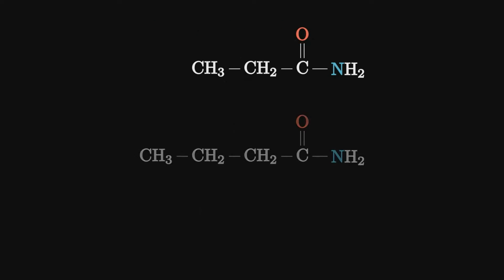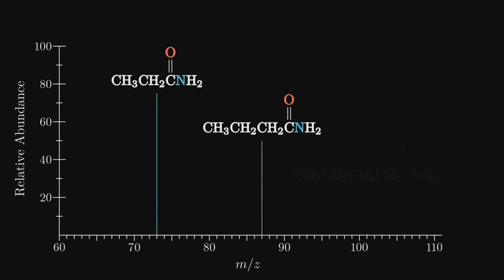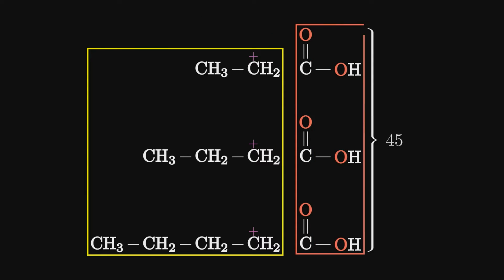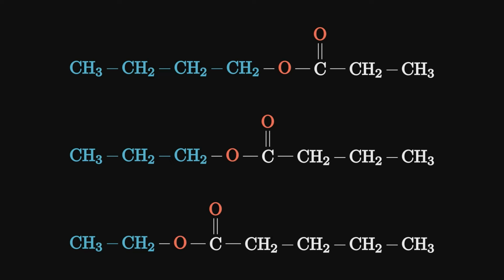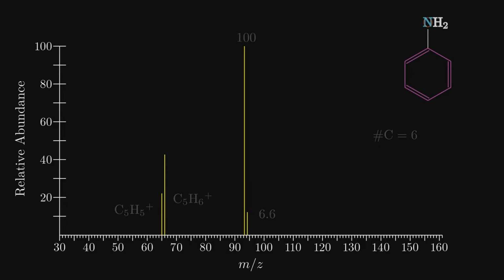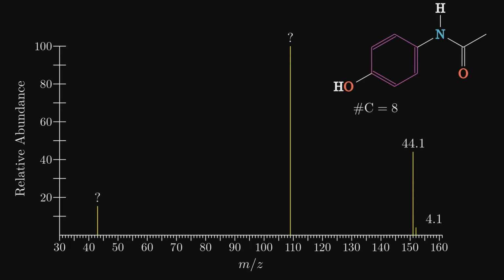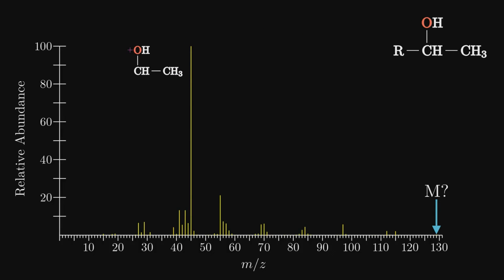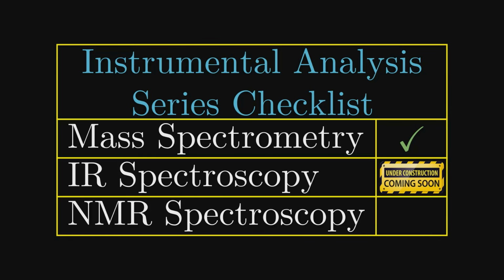Finally A Real Spectrum - Mass Spectrometry Part 4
Welcome to Part 4 in the Mass Spectrometry portion of the Instrumental Analysis Series. We will finish out the functional group fragmentation patterns with the amides, carboxylic acids, esters, and aromatics. We will finish off this portion of the series with a practice spectrum courtesy of a reddit post.

@animchemtxtbook (The Animated Chemistry Textbook)

0:00 - Introduction
0:33 - Amides
1:39 - Carboxylic Acids
3:09 - Esters
4:07 - Aromatics
5:26 - Practice Introduction
5:53 - Practice Solution
7:11 - Closing